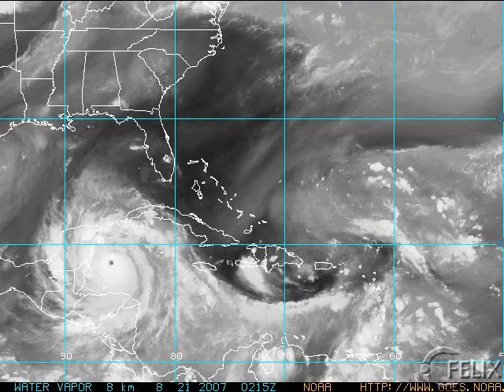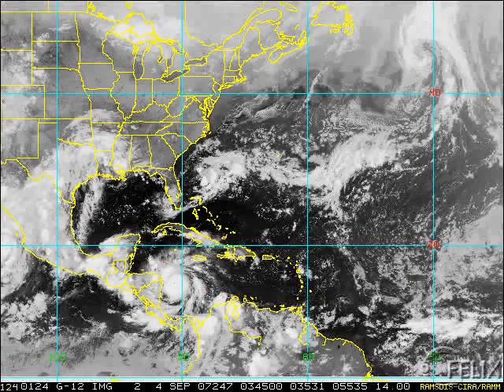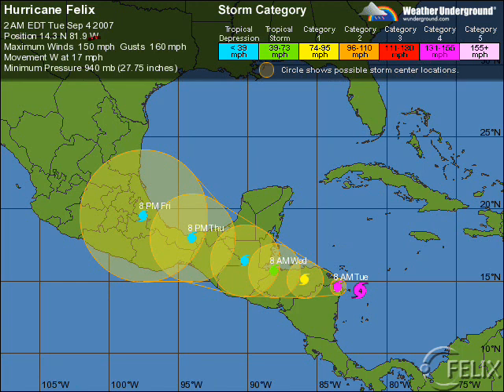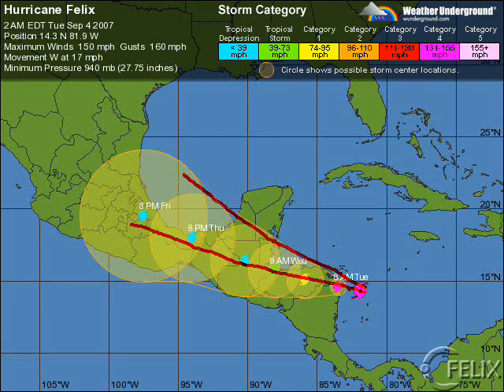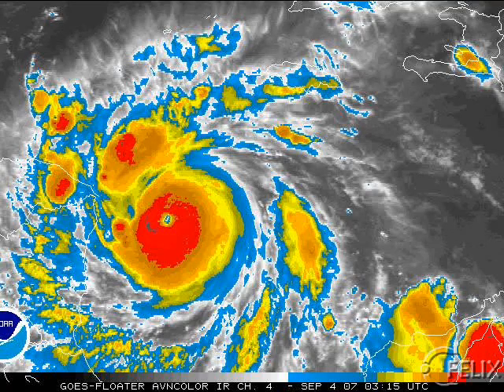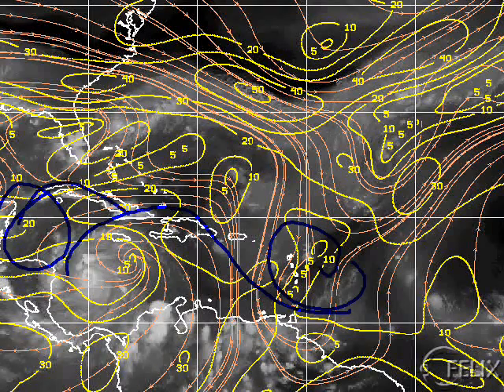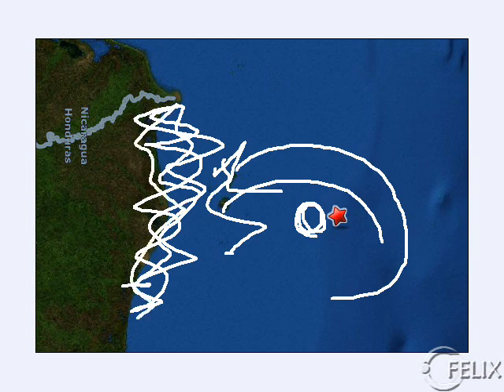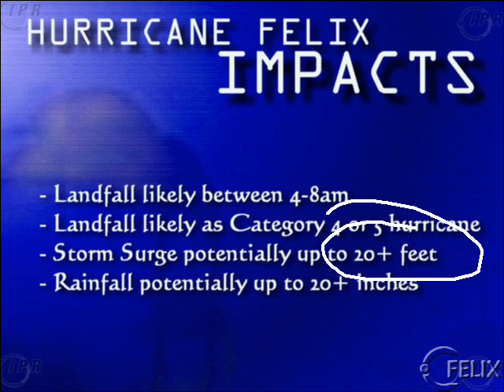Hurricane Felix Landfall Update - 9/4/07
...EXTREMELY DANGEROUS HURRICANE FELIX STRENGTHENING...ONLY A FEW
HOURS FROM LANDFALL...
...CONDITIONS DETERIORATING ALONG THE COASTS OF NICARAGUA AND
HONDURAS...